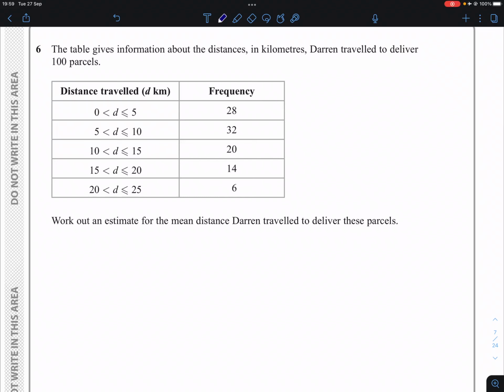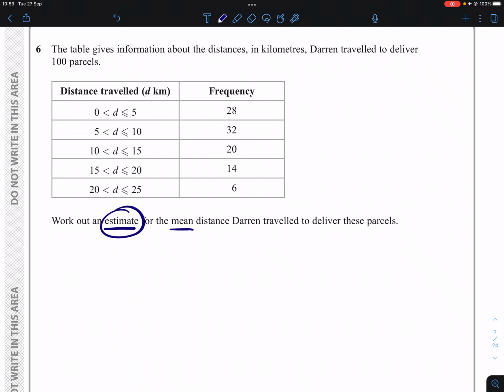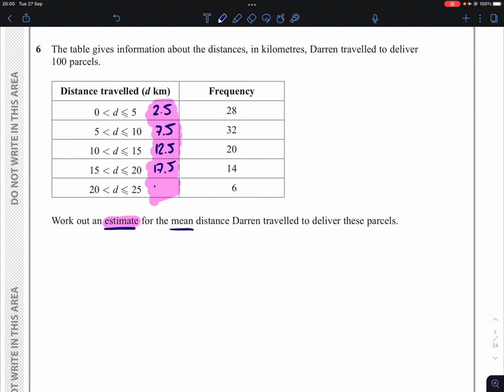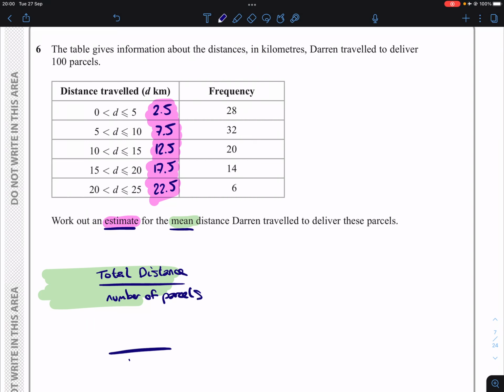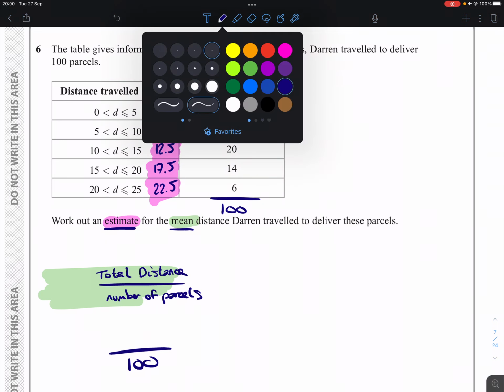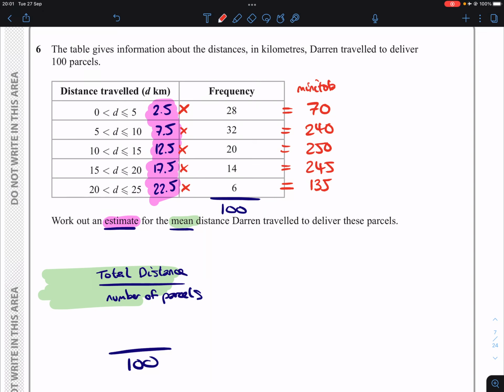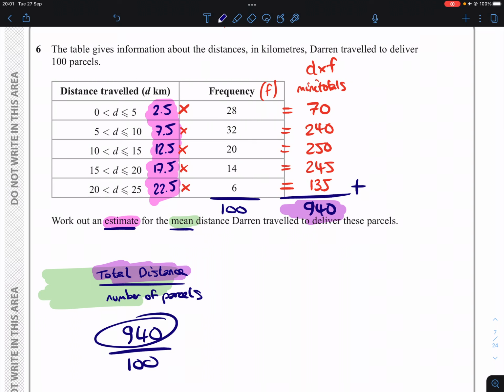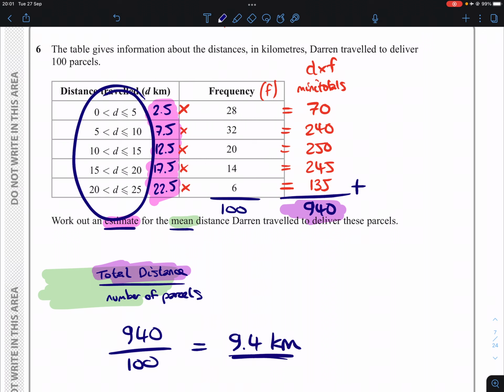2017 01 3H IGCSE Edexcel Higher Old Spec Question 06 Estimate Mean Grouped Frequency Table